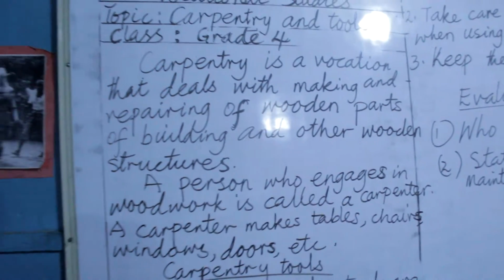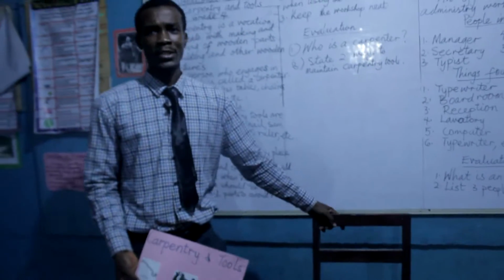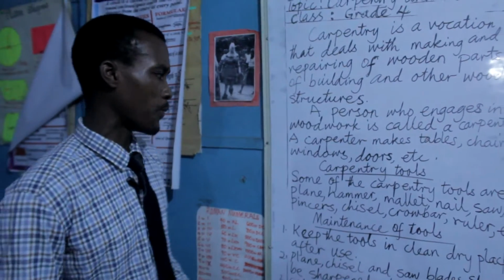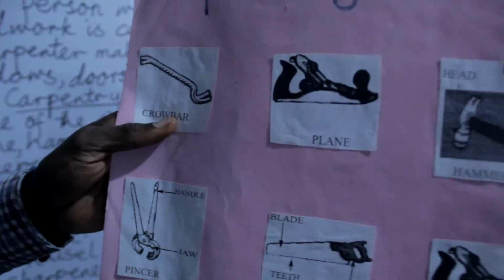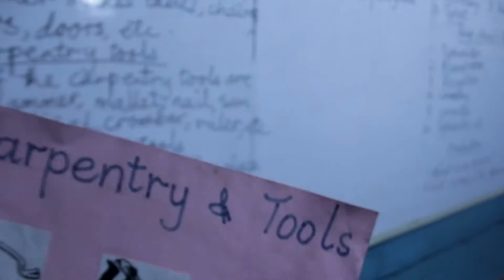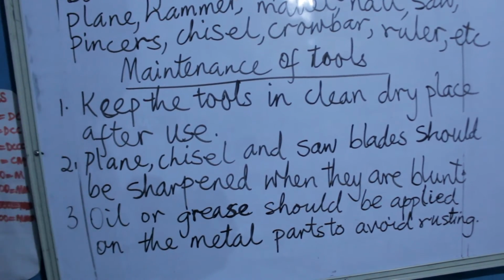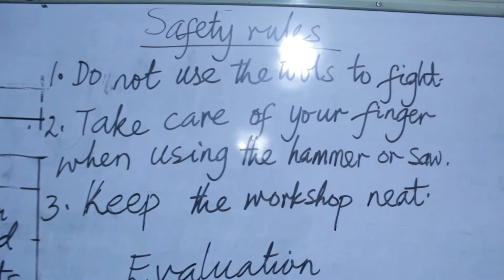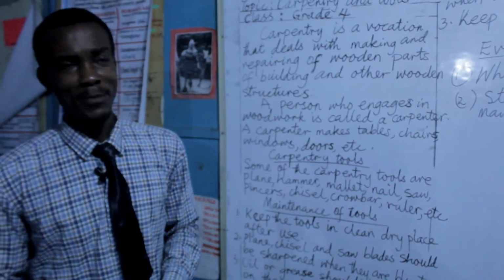VOCATIONAL STUDIES GRADE 4